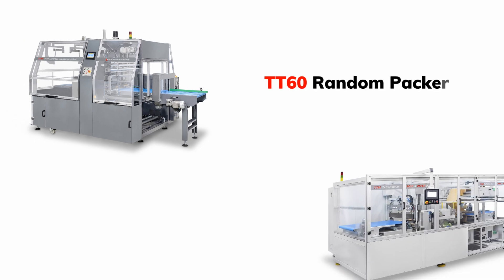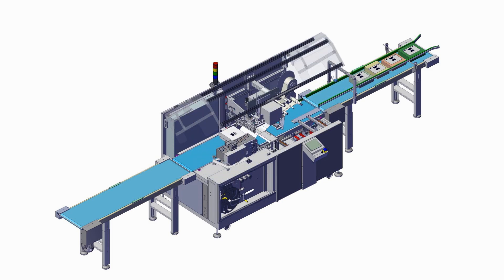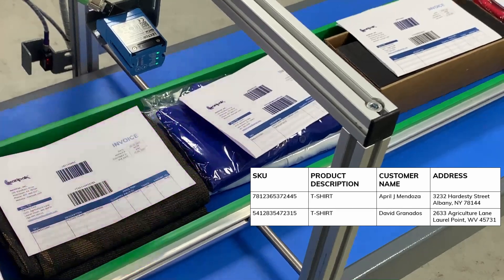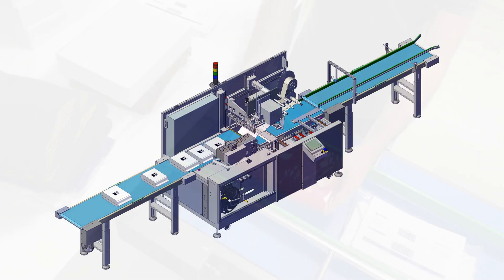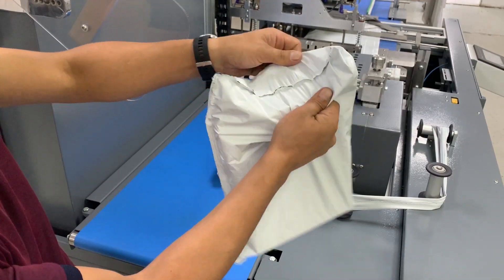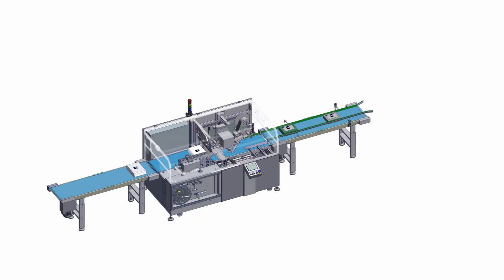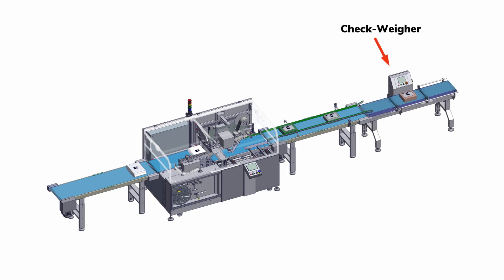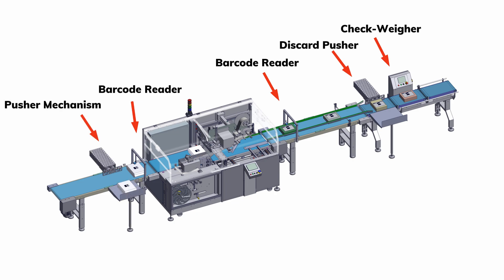Fully Automated E-Commerce Packaging Machine | Impack Pro 40 eCOM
Impack Pro 40 e-COM by Maripak fully automizes the packaging process by weighing, packing, labeling, and running a final control before shipping in one automated packaging line. With the capacity of producing 800 to 1200 fit-to-size packages an hour, Impack Pro eCom empowers companies to meet rising consumer demand with ease while improving overall cost.

Maripak Packaging and Industrial Equipment Inc. is a shrink wrapping machine manufacturer located in İstanbul, Turkey. Our machine line includes Manuel L sealer machines, Semi-Automatic L sealers, Automatic Continuous Sealer Shrink Packaging Machines, PE Sleeve Wrappers and In-line Automation Systems as well as Shrink Heat Tunnels and Automated E-Commerce Packaging Solutions.

We have 30+ years of expertise in producing High-Quality Shrink Wrapping & Automated E-Commerce Packaging Solutions.